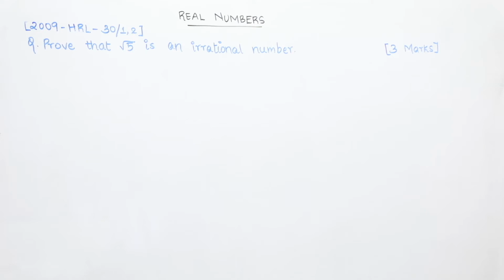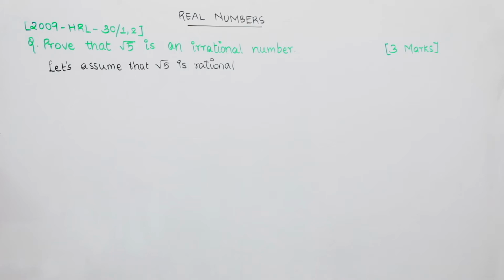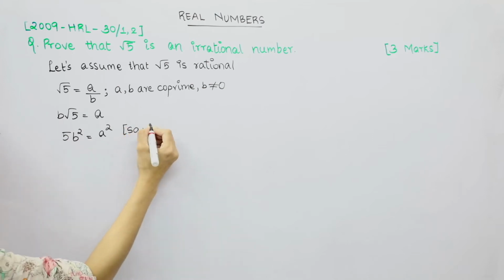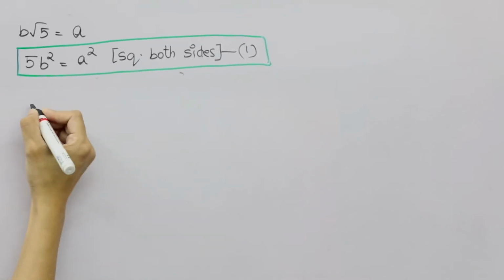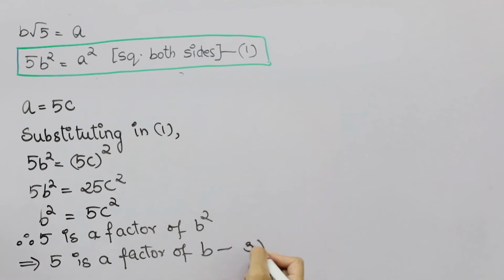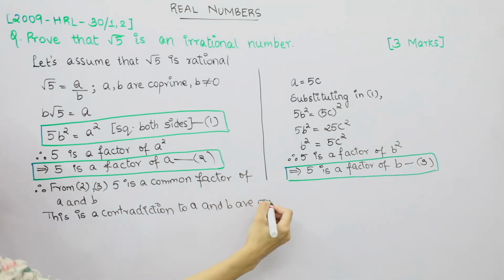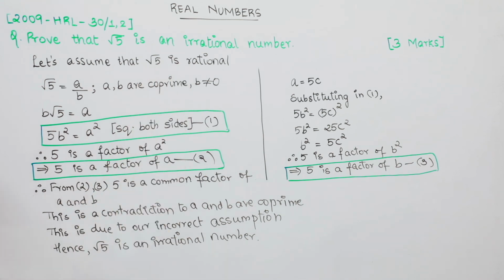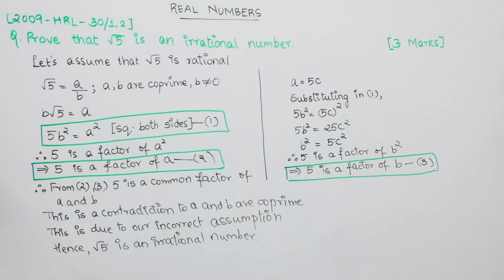Real Numbers | CBSE Class 10 | Chapter 1 | Simple Method| Prove that root 5 (√5) is irrational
Proof of irrationality is an important question from chapter 1- Real numbers. We will be discussing it in a simple way.

Please feel free to include your questions or suggestions in the comment section below.